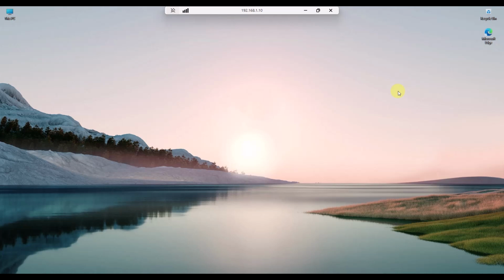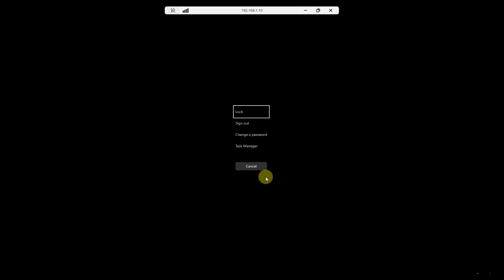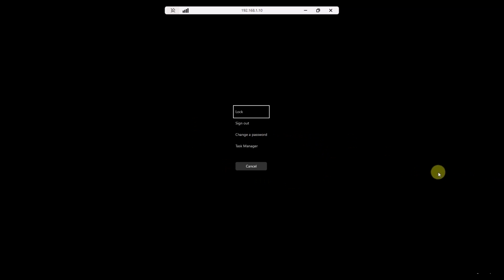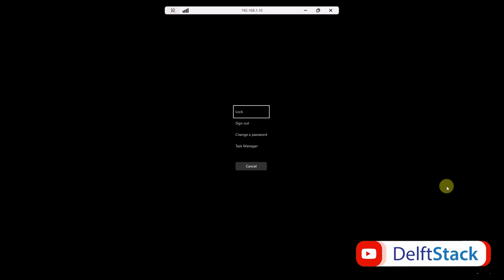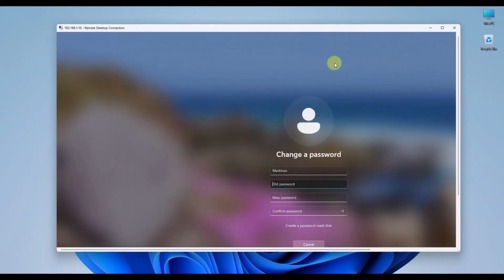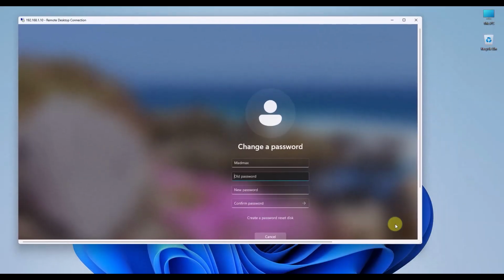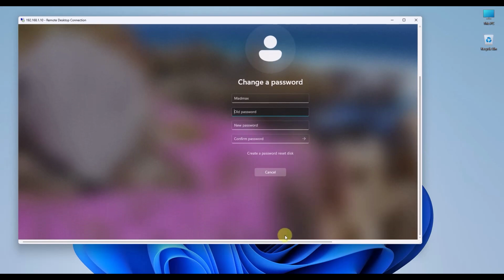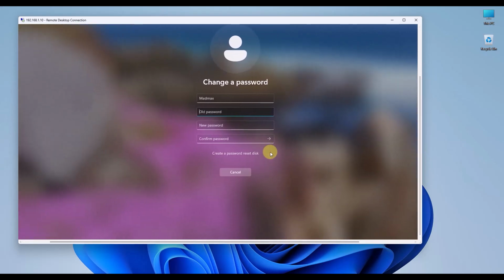How to Change Password in Remote Desktop Session (RDP)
In this Delft Stack tutorial, we'll show you exactly how to change your user account password while actively working inside a Windows Remote Desktop (RDP) session. If you try to use the standard Ctrl+Alt+Delete shortcut, it will only lock your local physical computer! We will walk you through the correct alternative keyboard shortcut to successfully send the security command directly to the remote machine so you can update your credentials without disconnecting!

🔹 What You'll Learn in This Video:

✅ Why Ctrl+Alt+Delete Fails: Understand why the standard Windows security shortcut only affects your local host machine.
✅ The Remote Desktop Shortcut: Learn the exact key combination (Ctrl + Alt + End) required to open the blue security lock screen on the remote computer.
✅ Updating Credentials: How to navigate the remote security menu to verify your identity and successfully submit a brand new password.

📂 Commands & Navigation Paths Used:

1️⃣ Open the Remote Security Screen
• Requirement: Ensure your mouse is actively clicked inside the Remote Desktop window.
• Shortcut: Press Ctrl + Alt + End simultaneously on your keyboard.

2️⃣ Update Your Password
• Action: From the blue security screen, click "Change a password" (located above Task Manager).
• Step 1: Type your current, existing password into the top box.
• Step 2: Type your brand new password into the second box.
• Step 3: Type your new password one more time into the third box to confirm it.
• Step 4: Press Enter or click the submit arrow to finalize the change.

📌 Timestamps

⏱ 00:00 - Introduction to Remote Desktop Passwords
⏱ 00:21 - Why Ctrl+Alt+Delete Does Not Work in RDP
⏱ 00:32 - The Correct Shortcut: Ctrl + Alt + End
⏱ 00:47 - Accessing the Remote Security Screen
⏱ 01:04 - How to Update Your Password Credentials
⏱ 01:28 - Summary and Conclusion

If your company requires you to regularly update your password, or you simply want to secure your remote profile, doing it through an active RDP session can be confusing. Since standard Windows shortcuts default to your physical keyboard, knowing the specific RDP translation (Ctrl + Alt + End) is an essential IT skill that prevents you from having to log out, disconnect, or contact your network administrator just to reset your credentials.